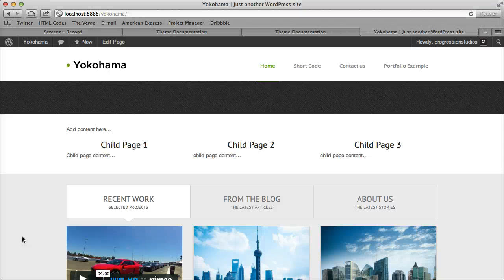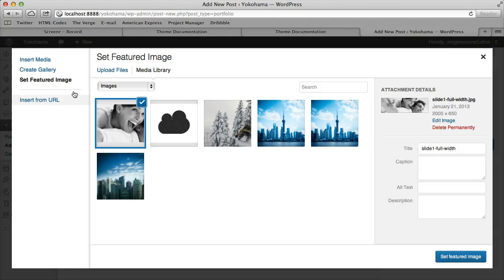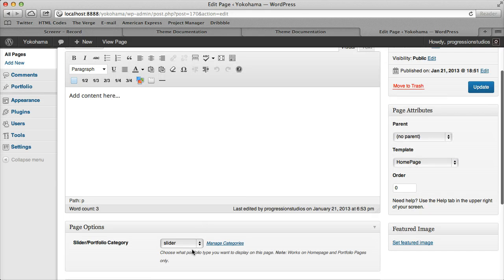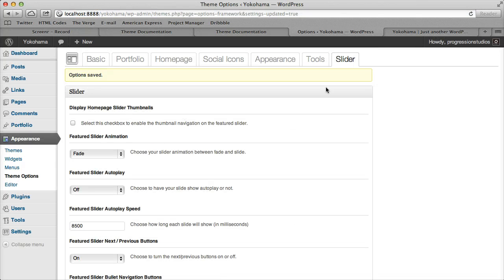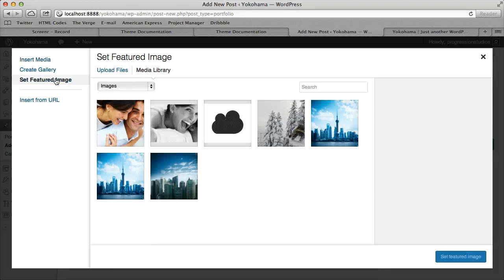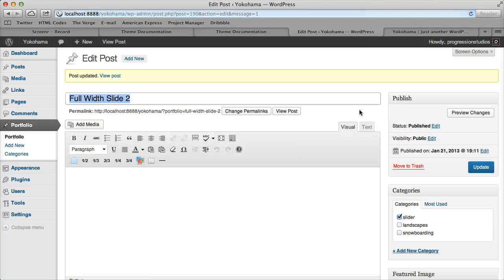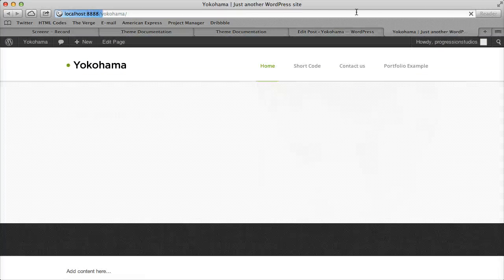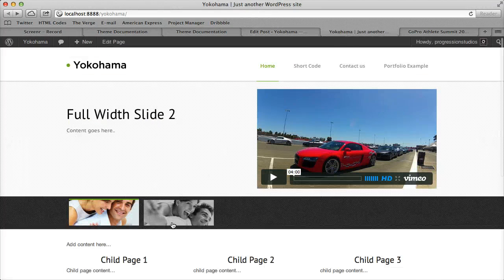Yokohama Creating Homepage Slider